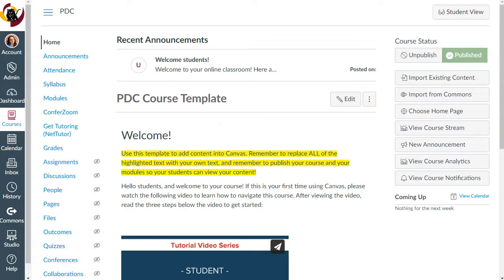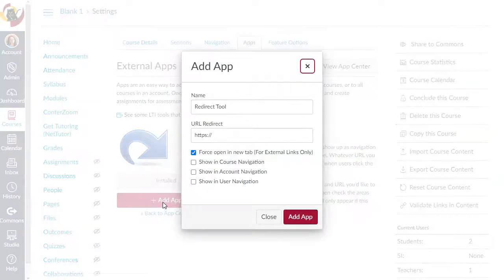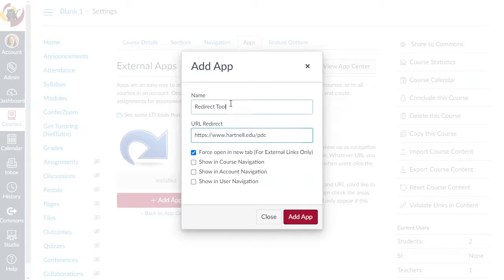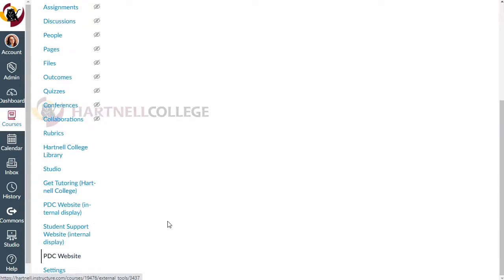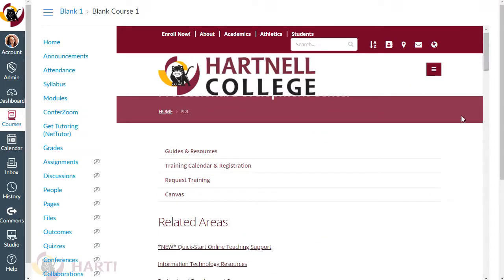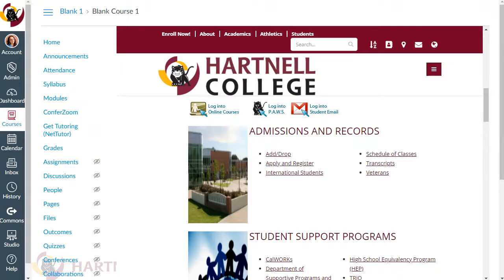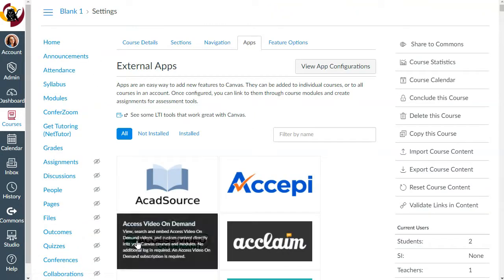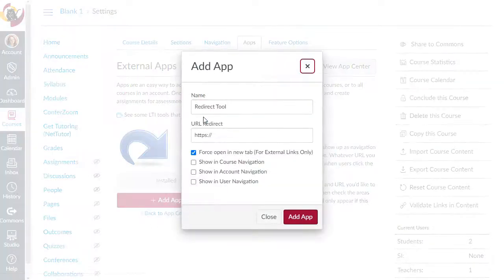Canvas Tips & Tricks: Add Custom Links to Canvas Course Nav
Use the free "Redirect" tool in Canvas to add custom links to your Canvas course navigation. Use it to add a link to student support resources, link to your Zoom lecture room, and more!